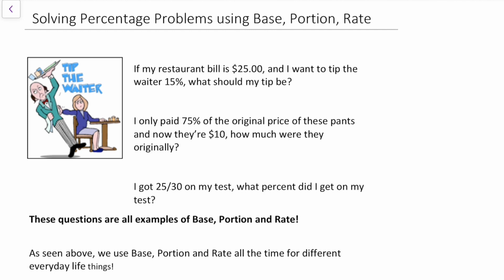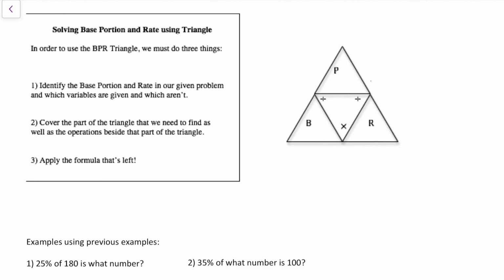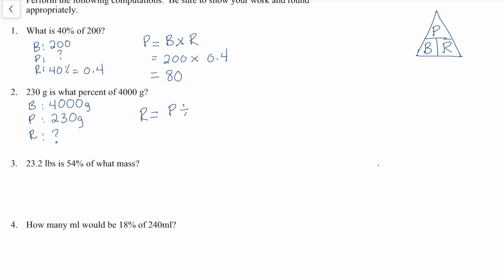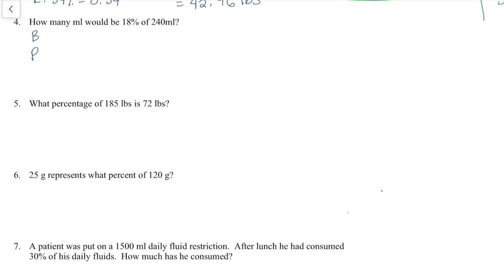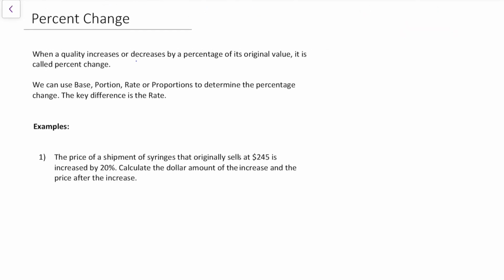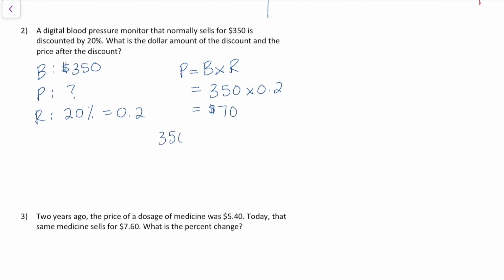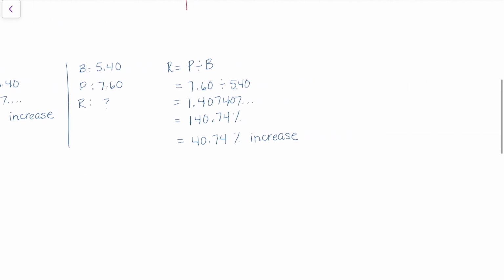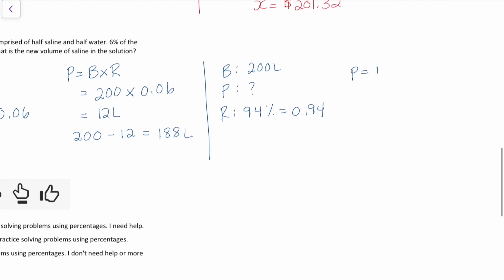Solving Problems Using Percentages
In this video we look at solving problems using percentages. We look at two different methods; the Base, Portion, Rate Triangle and using Proportions. We also look at Percentage increase and decrease.

About Me 👩🏻‍🏫

Credits 🪢

Chapters 📚

00:00 Solving using Base, Portion, Rate
11:30 Solving using Proportions
14:19 Word Problems
21:45 Percentage Change

Next Steps 🗒️